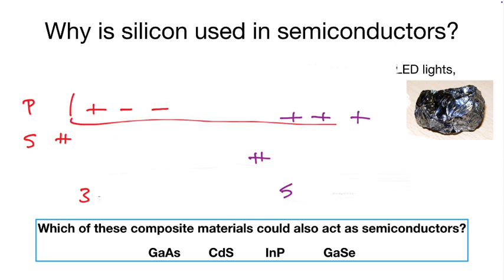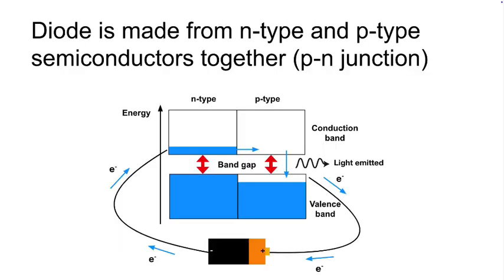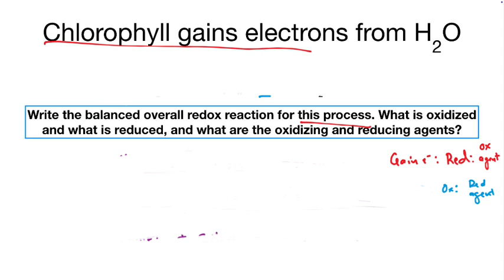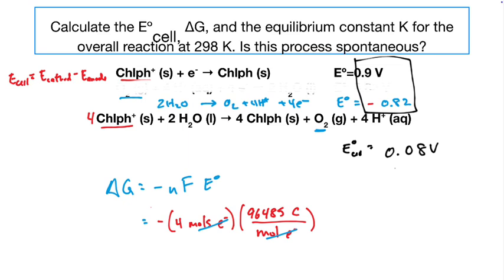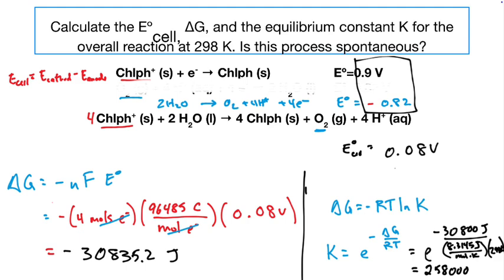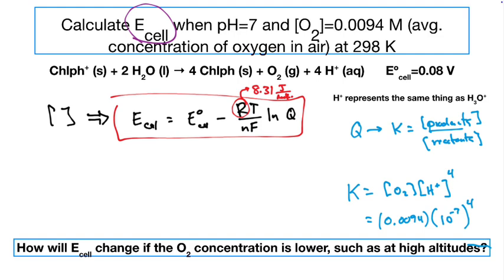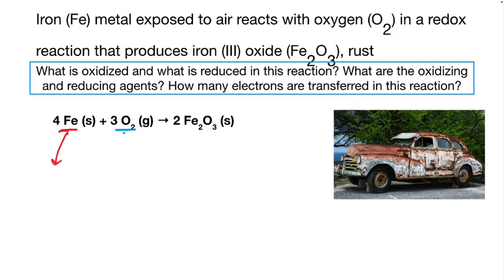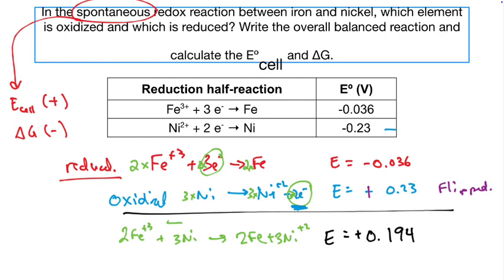152 wk15 M